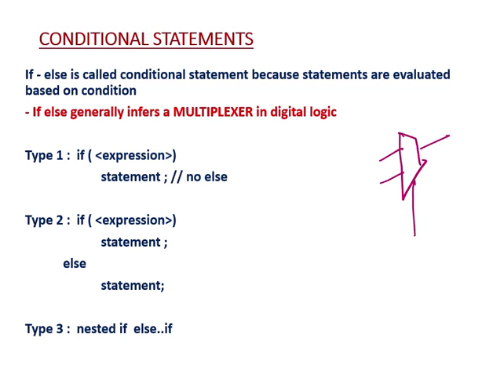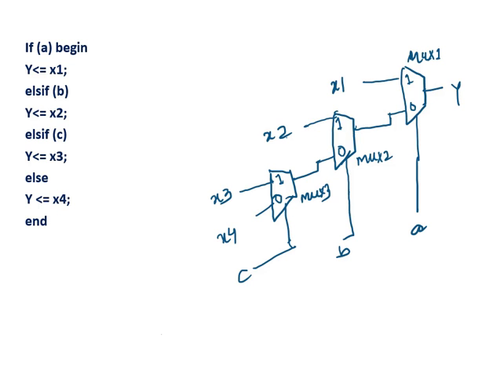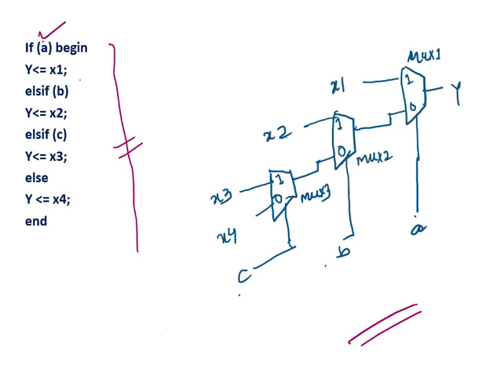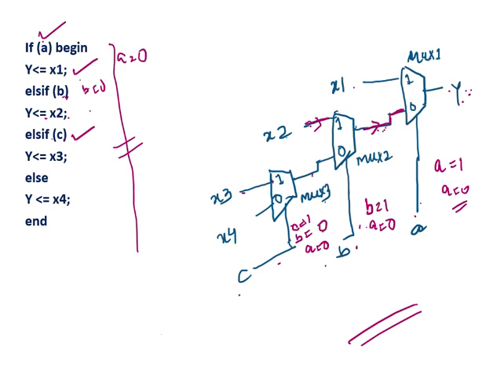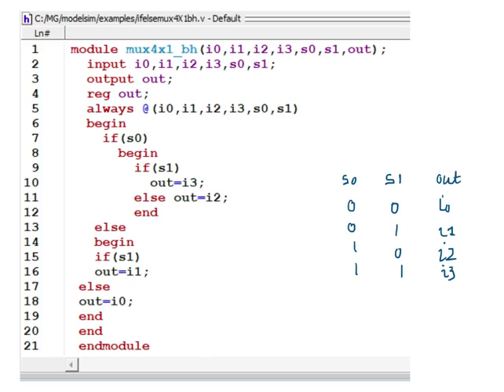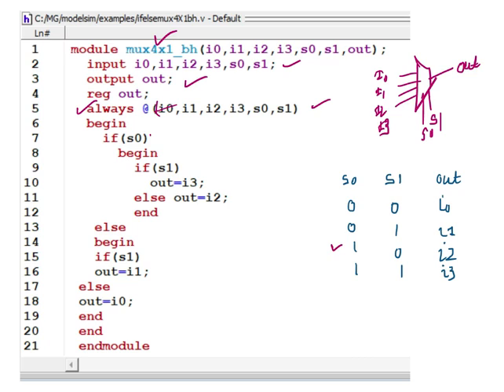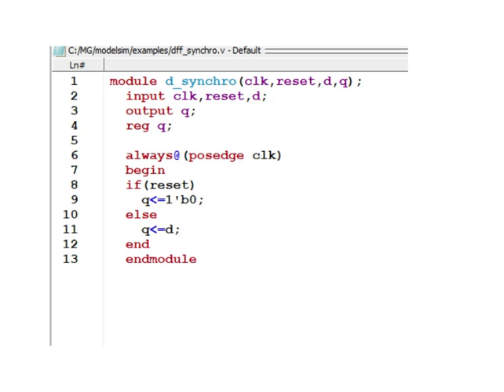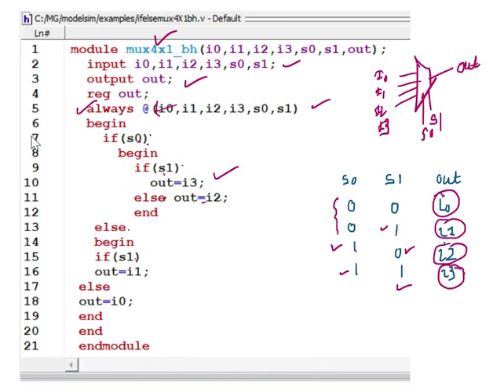#26 if-else in verilog |conditional statement in verilog |Hardware implementation of if-else verilog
In this verilog tutorial video if else statement uses has been explained in simple and detailed way. if else are also called conditional statements in verilog

Happy Learning